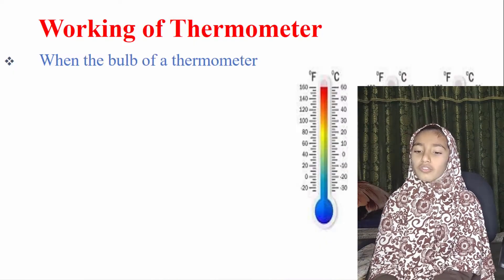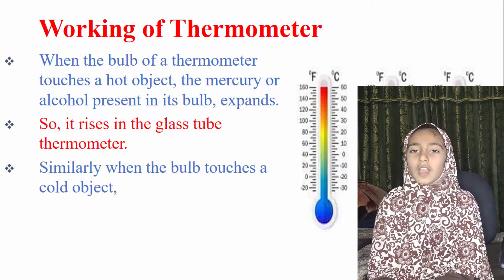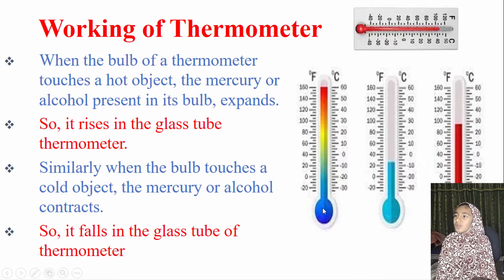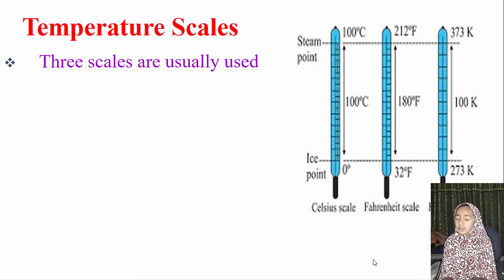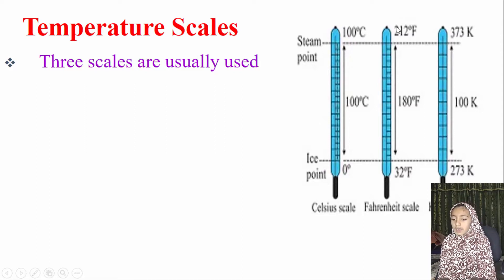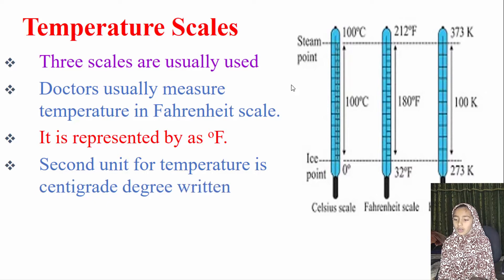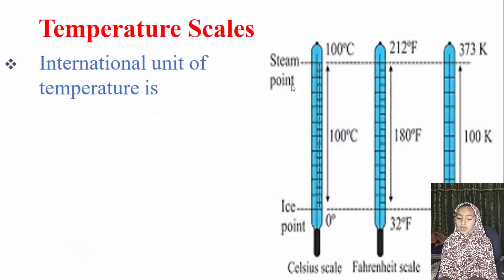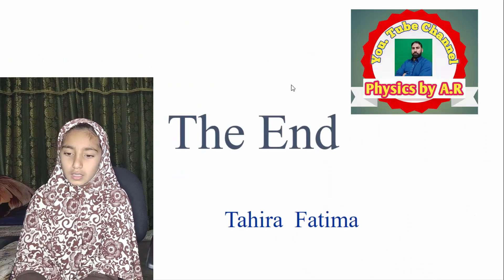Scales of temperature, degree centigrade, Fahrenheit, and kelvin| in Hidi/Urdu| Physics by ar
This video lecture describes different scales of temperature